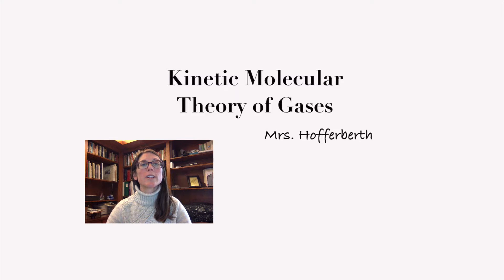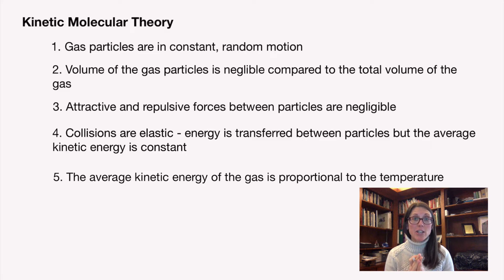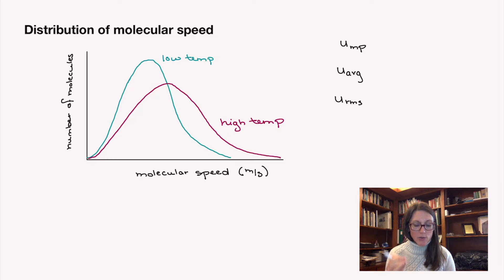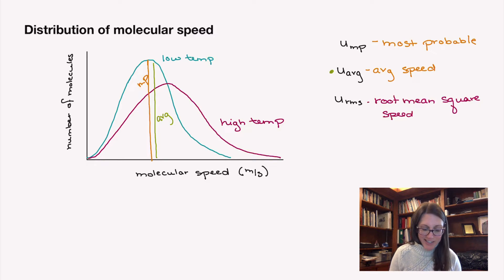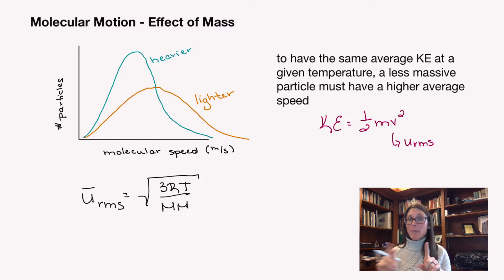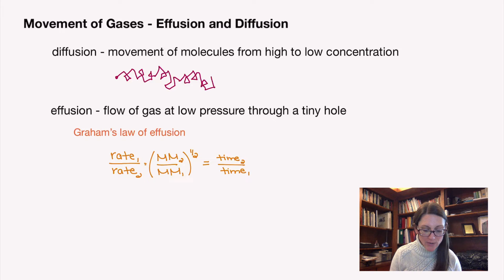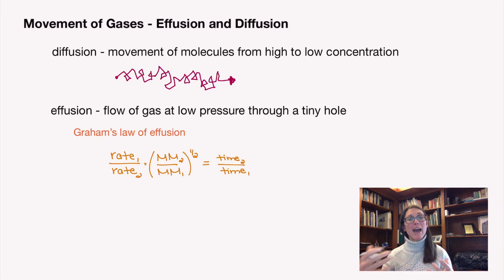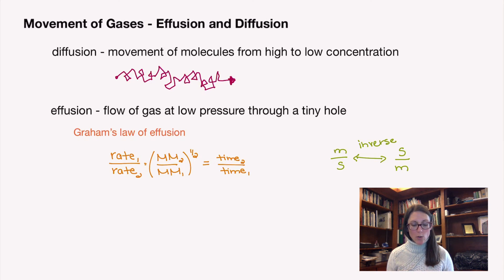CPA Video 12.5: kinetic molecular theory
kinetic molecular theory, effusion, diffusion